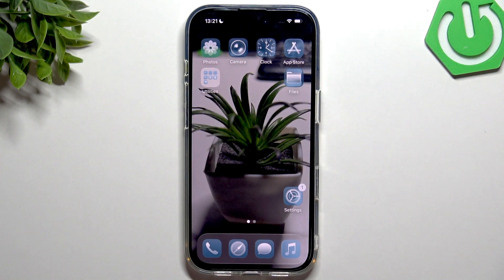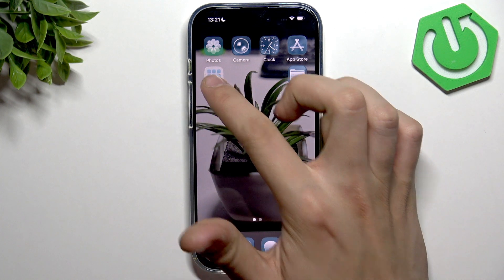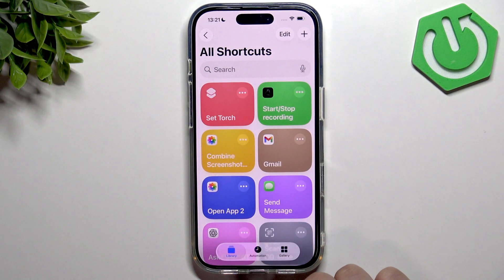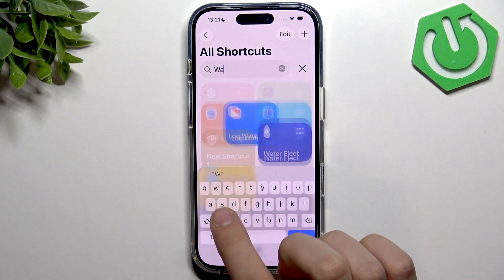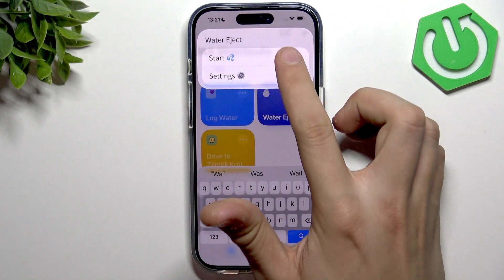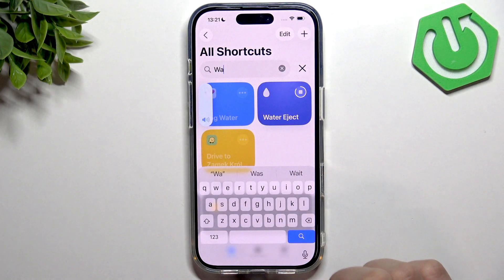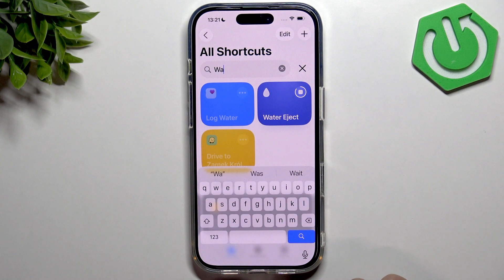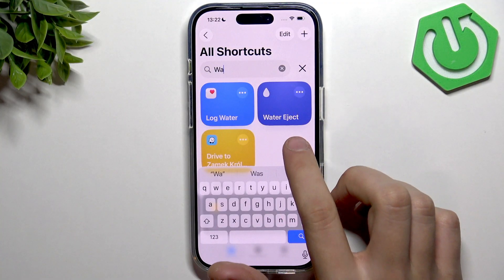How to Get Water Out of iPhone 17 Pro?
If your iPhone 17 Pro got wet and now the speakers sound muffled or quiet, this video will show you how to get water out of your iPhone 17 Pro speakers using built-in software features. Learn how to use the Water Eject shortcut to safely remove water from your device’s speaker grills without opening your phone or using risky methods. We’ll guide you step by step so you can quickly restore clear sound to your iPhone 17 Pro. This method is easy, safe, and works for most situations where water is trapped in the speaker area.

How to get water out of iPhone 17 Pro speakers?
How to use Water Eject on iPhone 17 Pro?
What should I do if my iPhone 17 Pro speakers sound muffled after getting wet?

0:00 Introduction
0:10 Why not open your iPhone
0:26 Using software to remove water
0:35 Accessing Shortcuts app
0:41 Searching for Water Eject
0:46 Running Water Eject and selecting frequency
0:57 Stopping the process
1:05 Outro